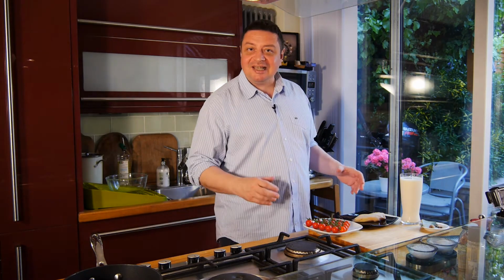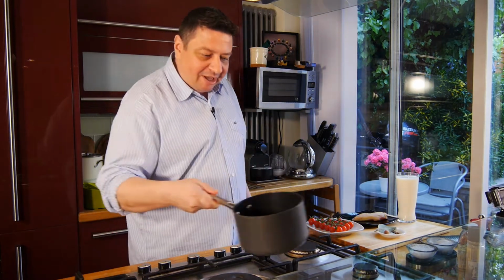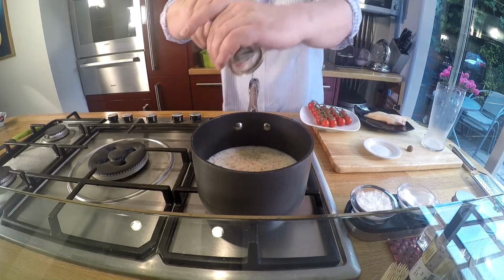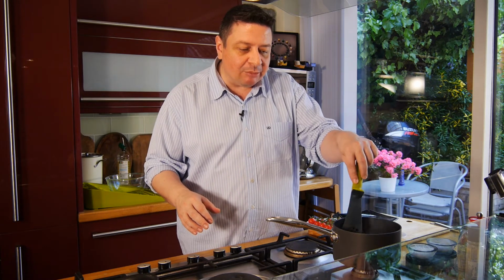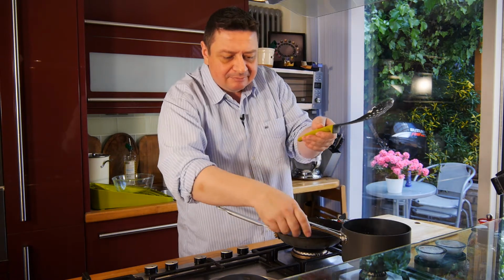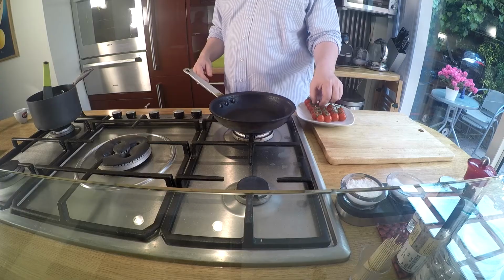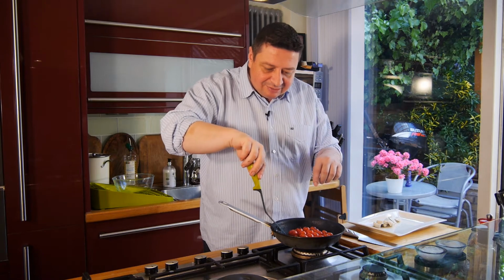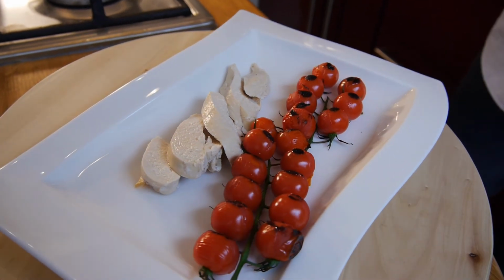How To 5:2 Diet Recipe - Perfectly Poached Chicken Breasts with Cherry Tomatoes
Poached chicken is a great way to cook boneless, skinless chicken. No oil or fat is required, yet the end result is succulent.

100 g of Chicken Breasts
100 g of Cherry Tomatoes
one pint of skimmed milk